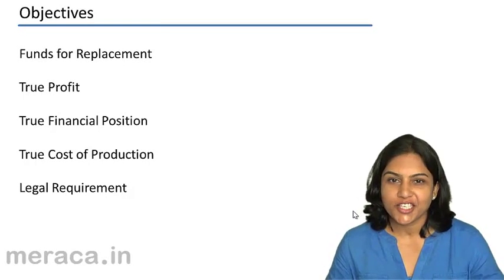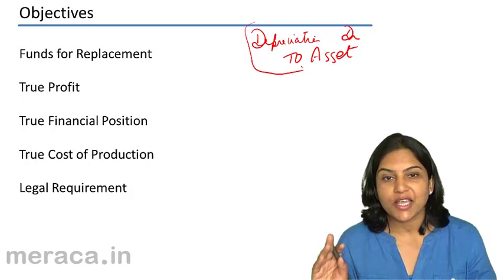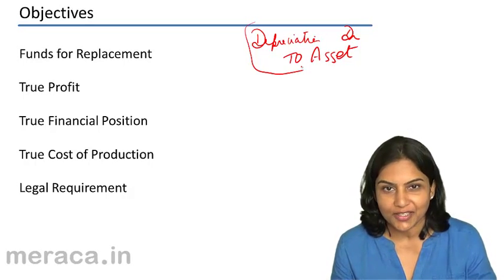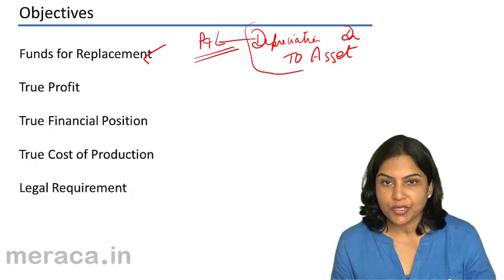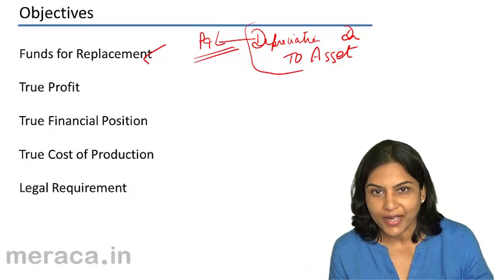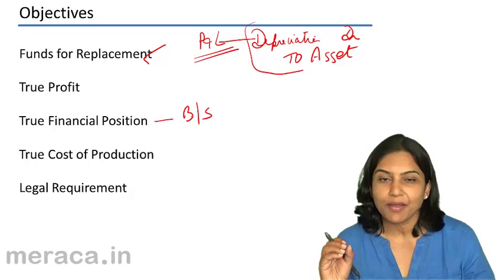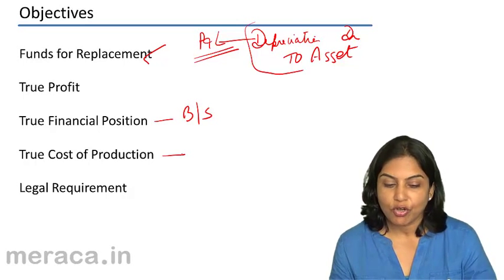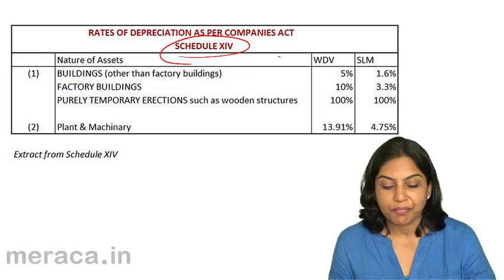Why do we Depreciate | Depreciation Accounting | CA CPT | CS & CMA | Class 11 | Class 12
Why do we Depreciate, Learn for Free Depreciation , we have covered What is Depreciation?, How do we Measue Depreciation, Methods of Depreciation and Depreciation Related Topics.For Details